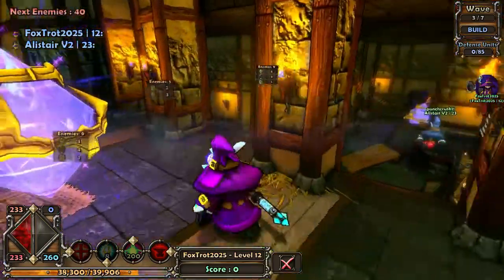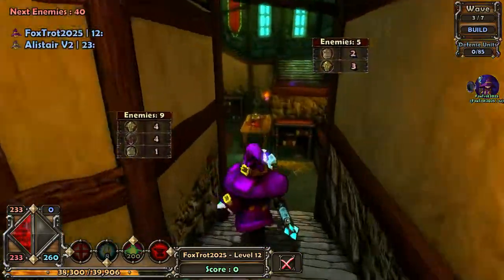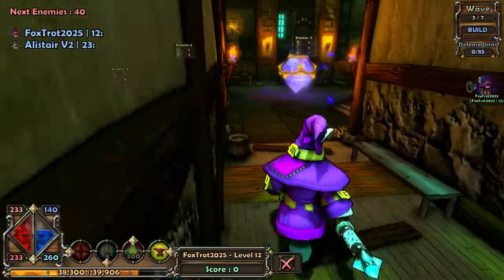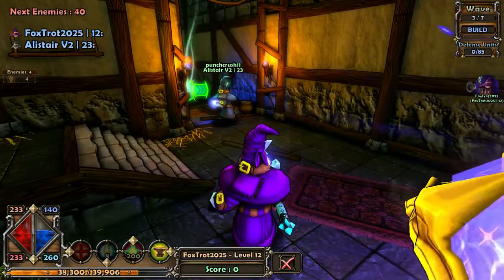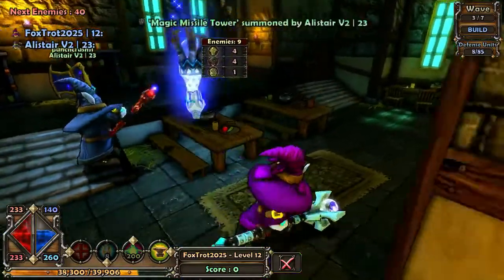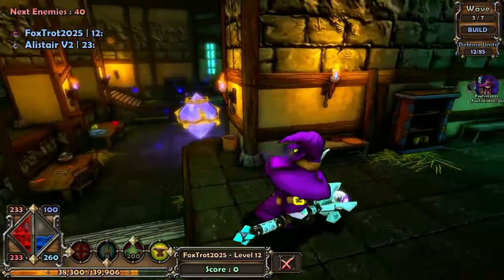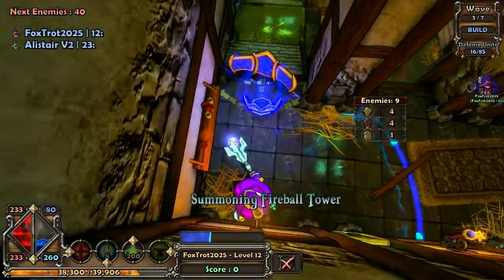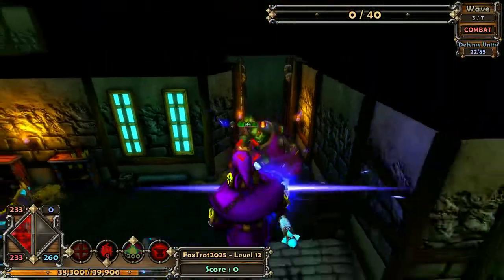Dungeon Defenders w/ Damian #3: ENEMY OVERLOAD?!?!?!